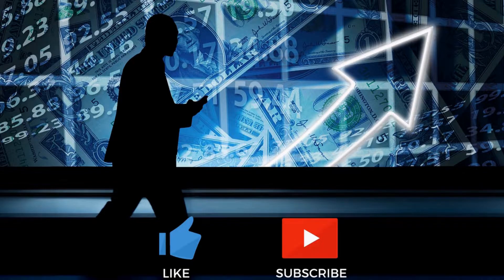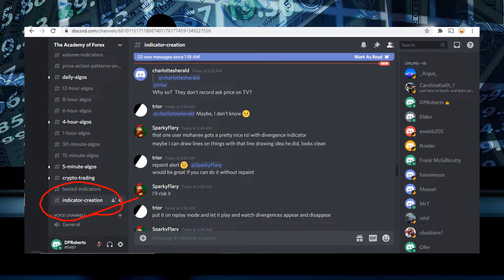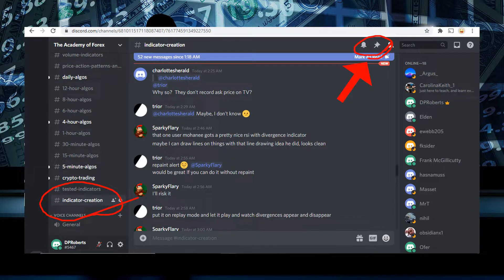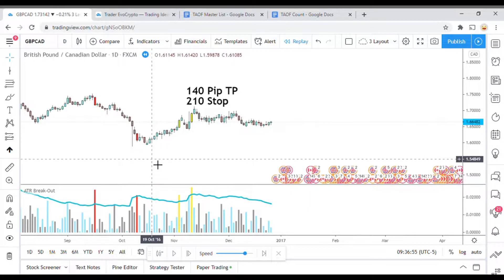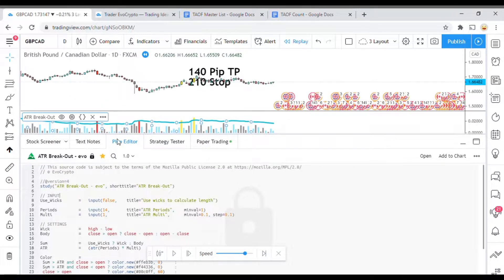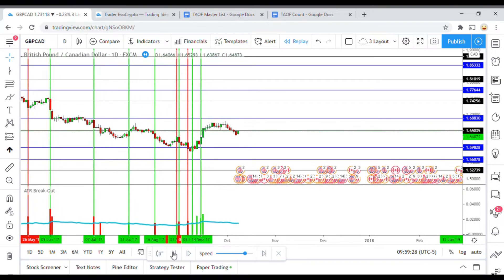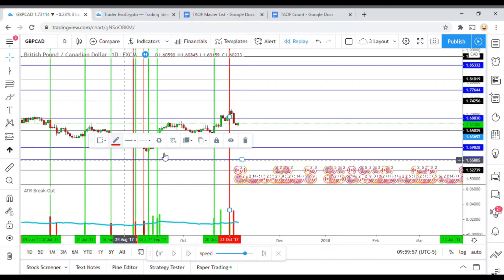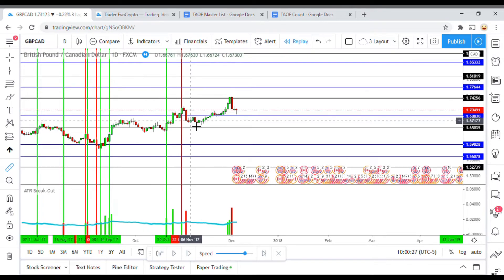ATR Break Out Indicator Testing | Forex Trading Market Structure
In this episode we take a look at Forex trading market structure and we test the ATR Break Out indicator. The Academy of Forex was created so we can learn as a group what Forex indicators work best and which don’t. We will be testing what Forex indicators are the best and building the best Forex trading system as we go. We will be growing and learning as a team and as a team we will all profit from the Forex system we build.